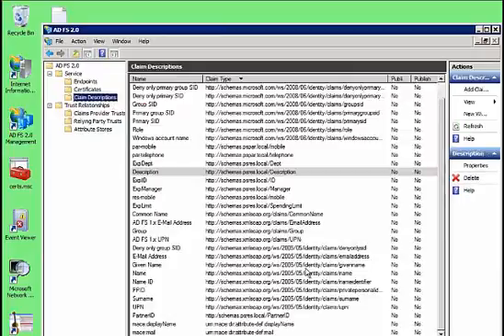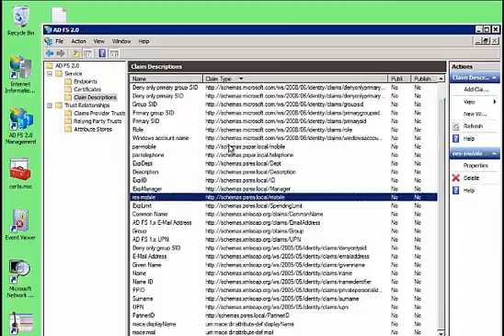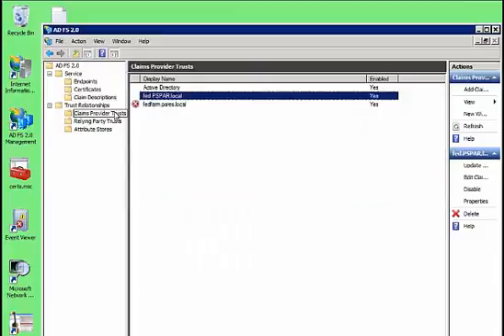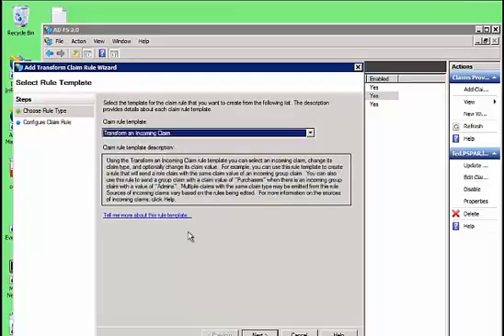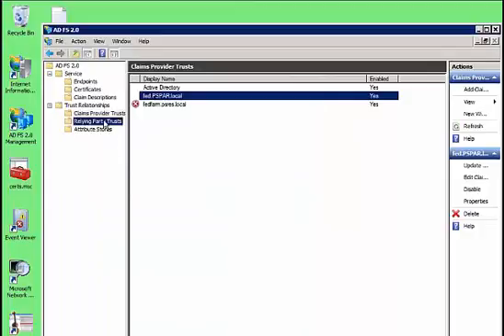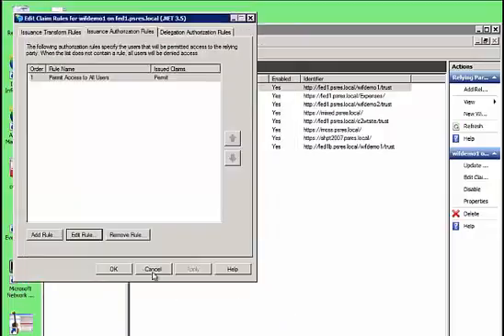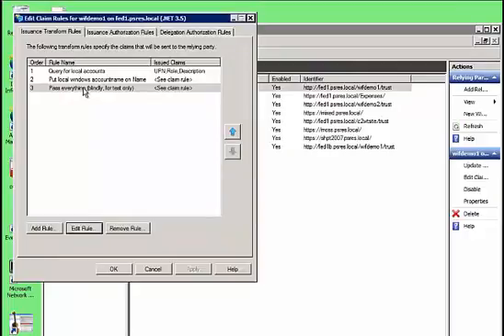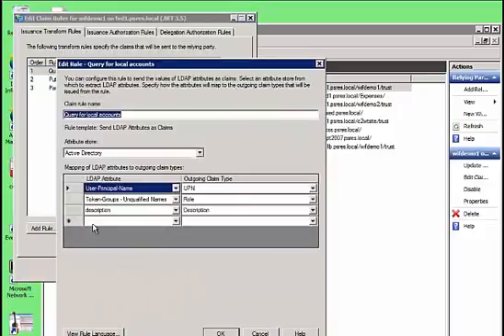RP Claims Engine